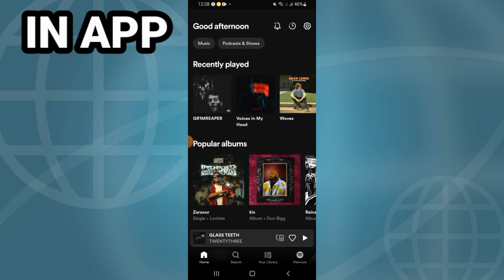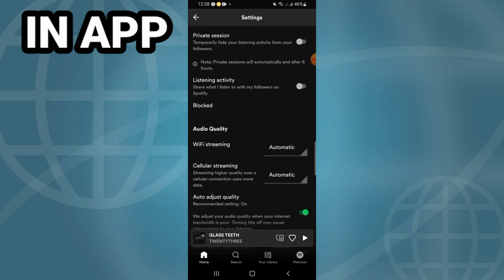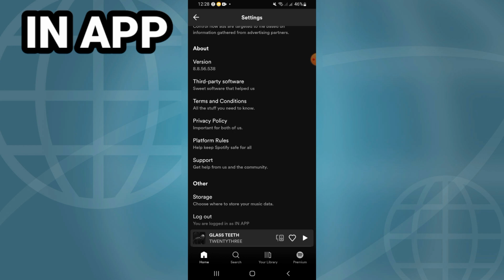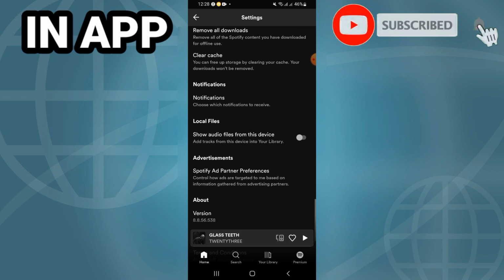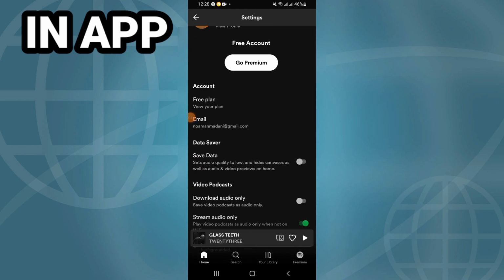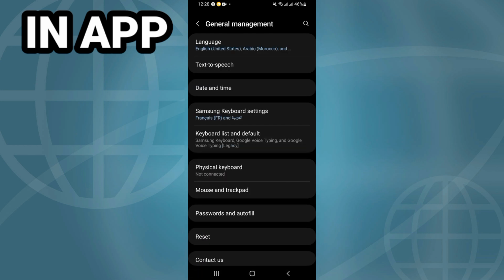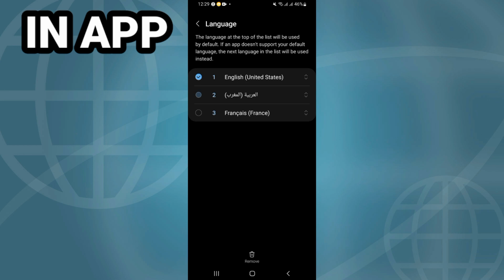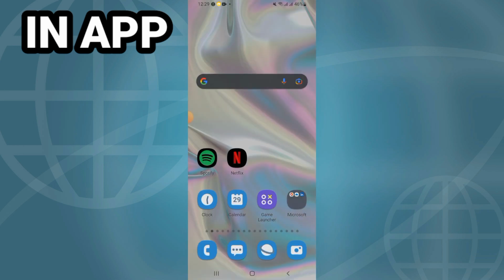How To Change Language On Spotify App - Easy Guide